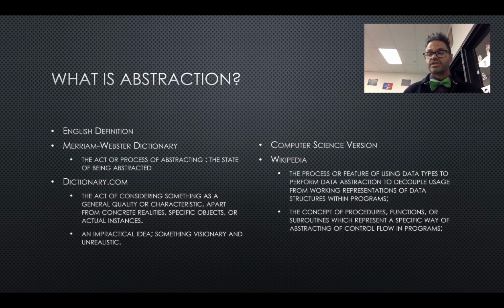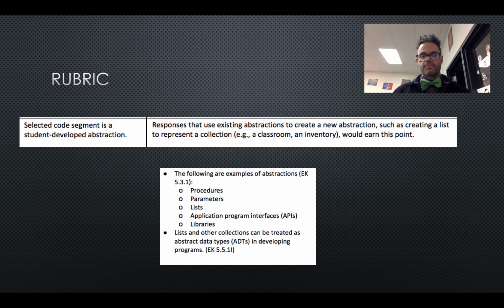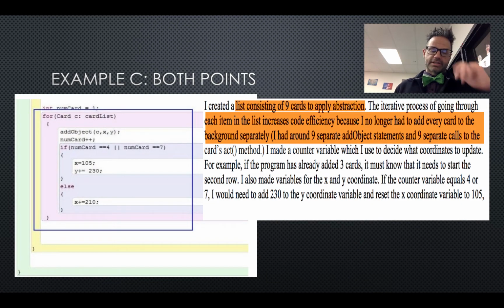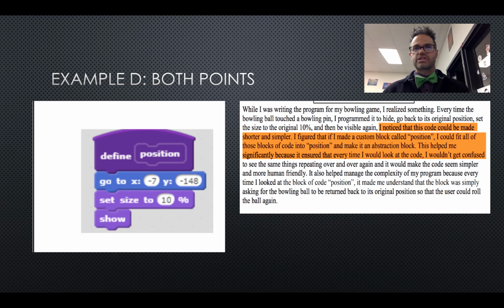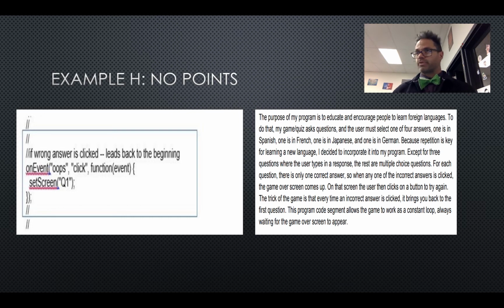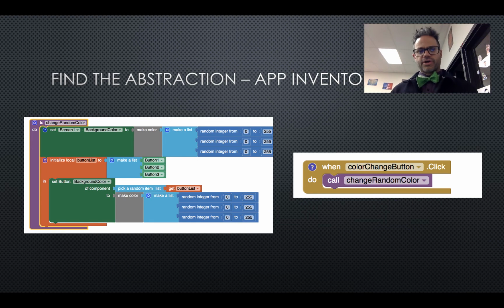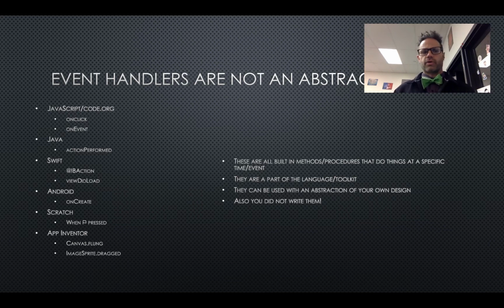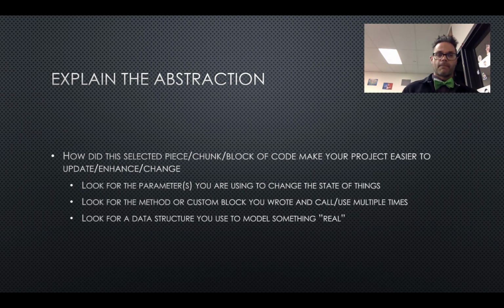AP CS Principles Abstractions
Identifying and explaining abstractions for the AP CS Principles Create task.

Table of Contents:

00:09 - What is abstraction?
01:15 - Rubric
03:07 - Example A: Both Points
05:14 - Example C: Both Points
06:44 - Example D: Both Points
08:04 - Example G: NO POINTS
09:28 - Example H: No Points
11:41 - Example I: No Points
13:07 - Find The Abstraction – App Inventor
14:16 - Find the Abstraction – Java
15:34 - Event Handlers are Not an Abstraction!
17:02 - Explain the Abstraction